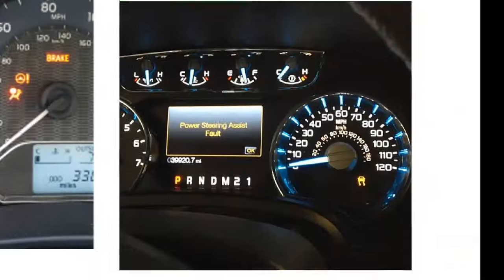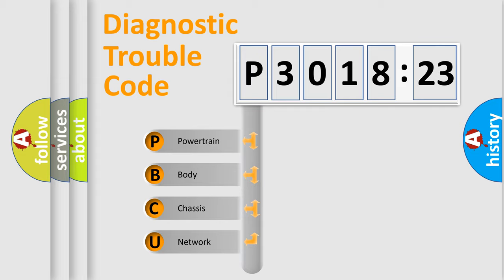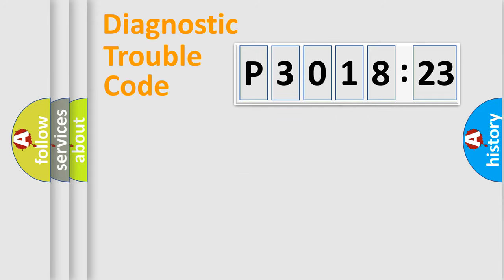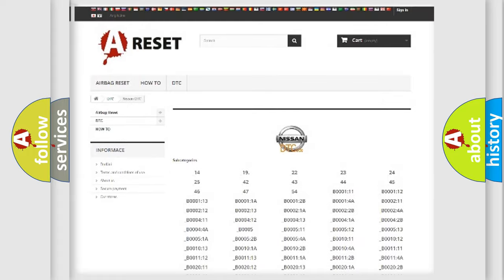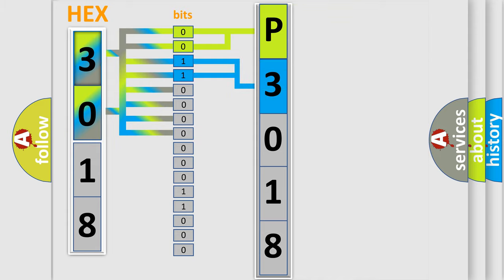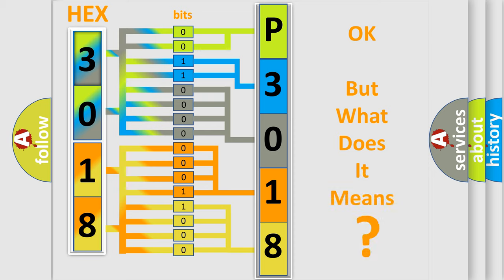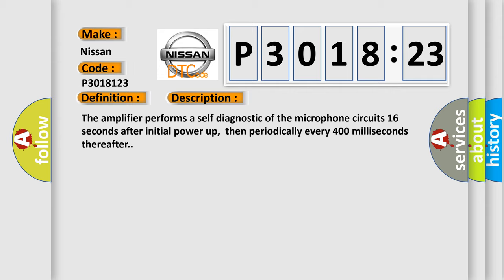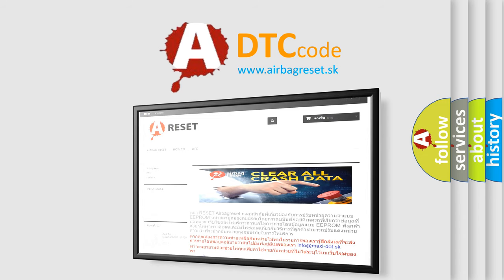DTC Nissan P3018-123 Short Explanation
Contents:
0:21 Basic DTC analysis according to OBD2 protocol standard.
1:48 Insight into programming
2:58 A diagnostically understandable description of the Diagnostic Trouble Code
3:05 Basic error definition

Make
Nissan
Code
P3018 123
Definition
Microphone 1 LF Input Signal Circuit Short to Battery
Description
Cause
DTC B1277 01, B127C 01, B127D 01DTC B1325 is not currentA short to voltage is detected on the specified + or - signal circuit for more than 15 seconds